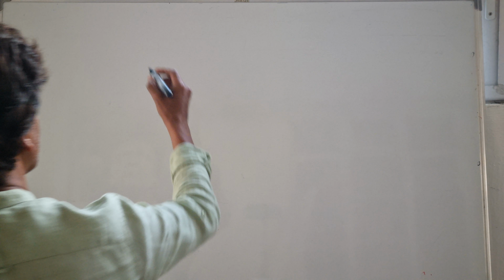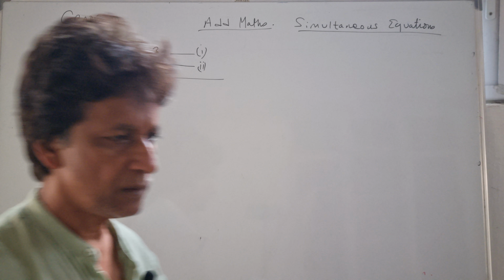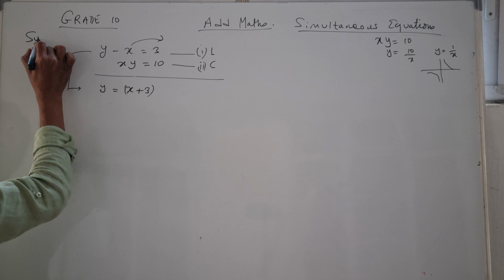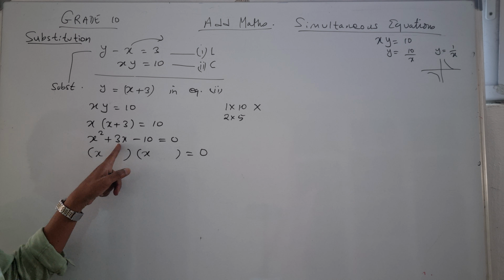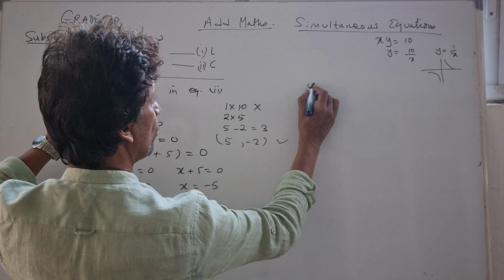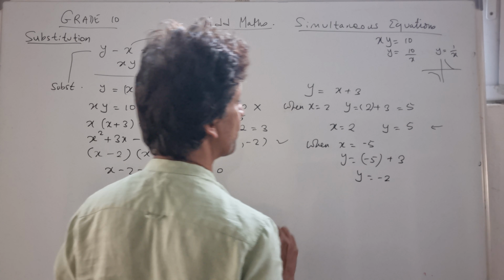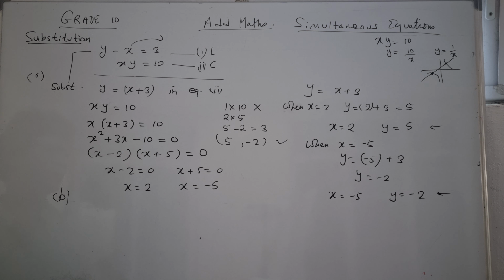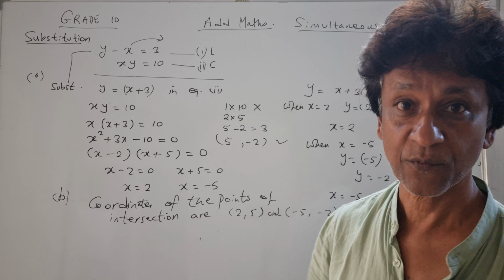Grade 10 Add Maths: Simultaneous Equations